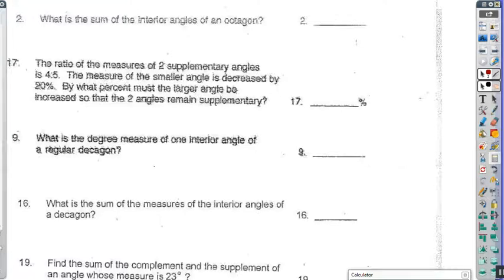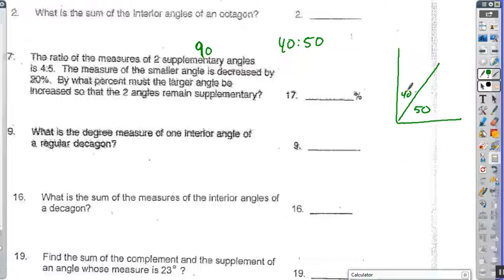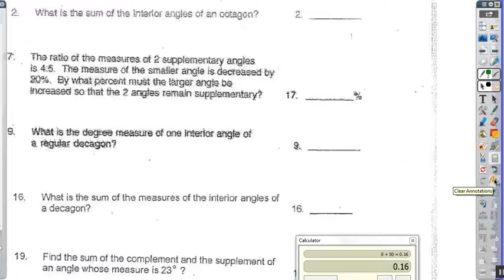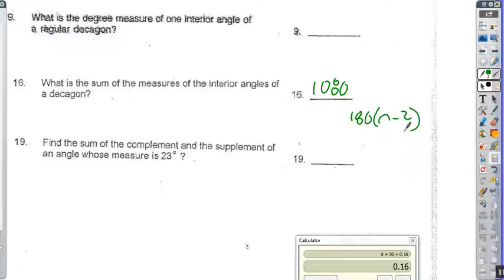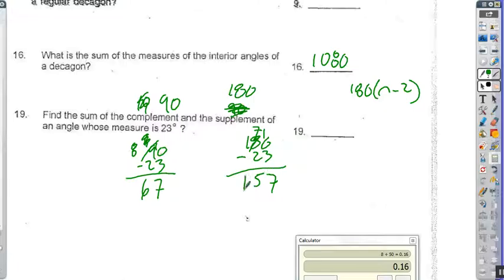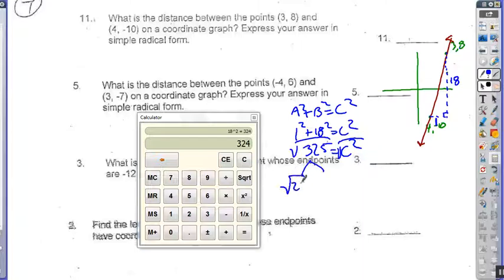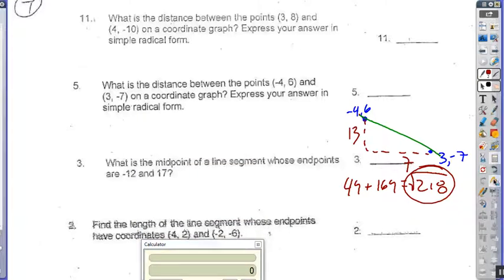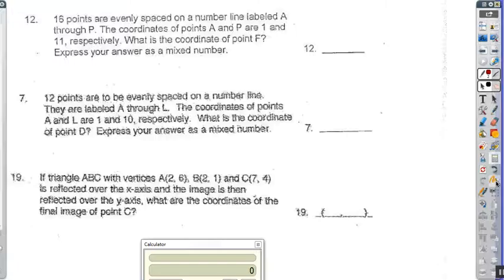math comp 2 geomertery rand wr page 3 and start 4